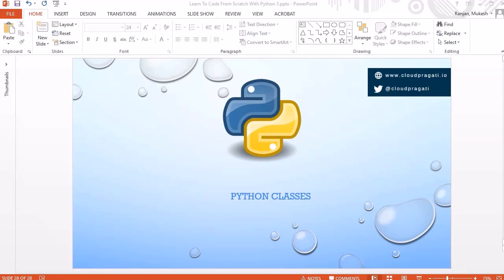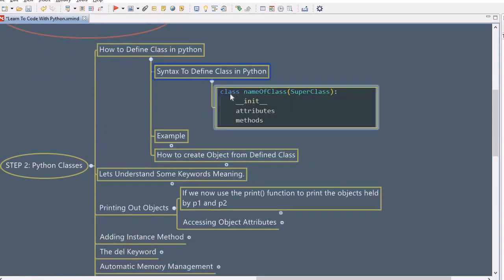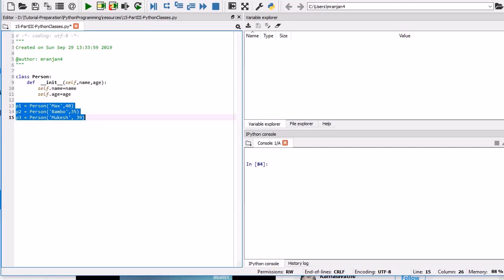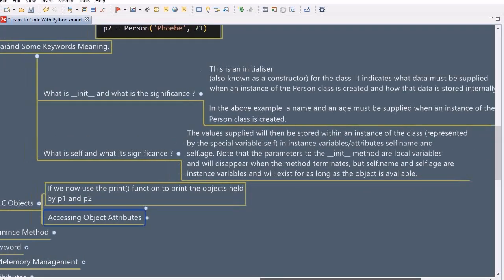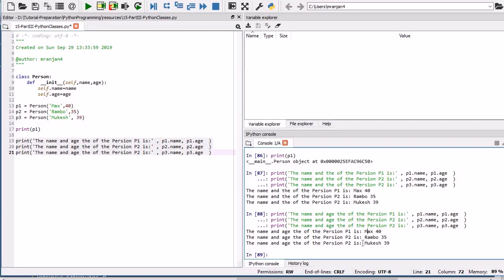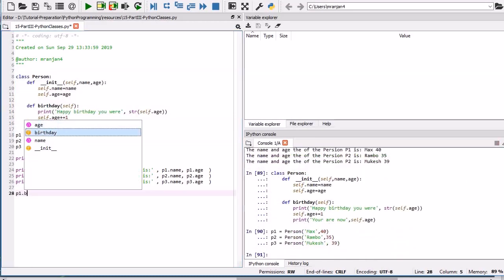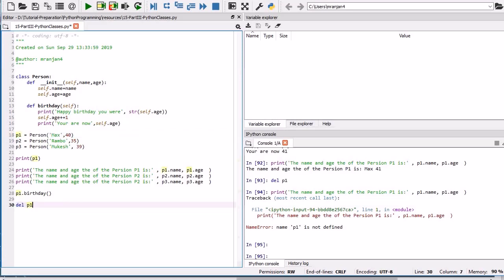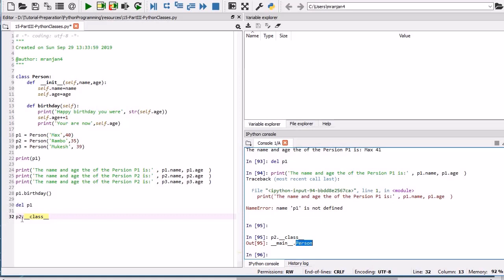Classes in Python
**Video Description:**

Welcome to our comprehensive tutorial on Classes in Python! In this video, we'll explore the core concepts of object-oriented programming (OOP) using Python. You'll learn how to define classes, create objects, and understand the principles of encapsulation, inheritance, and polymorphism. Whether you're a beginner looking to grasp the fundamentals or an experienced programmer wanting to refresh your skills, this video has something for everyone.

We will go through practical examples and coding exercises to solidify your understanding. By the end of this tutorial, you'll be able to create your own classes and utilize them effectively in your Python projects.

**Topics Covered:**
- Introduction to Object-Oriented